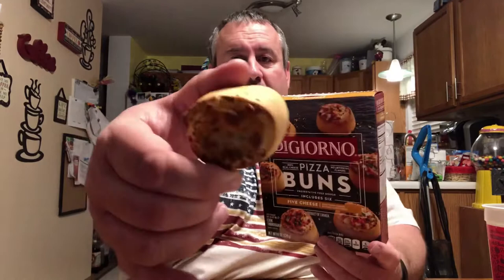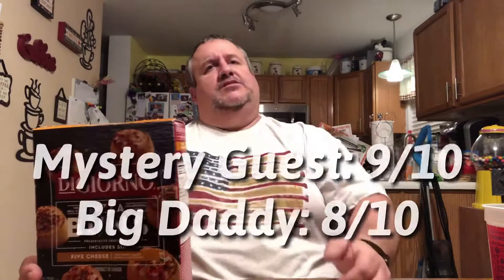DiGiorno Five Cheese Pizza Buns (2018)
DiGiorno Five Cheese Pizza Buns (2018) | Pizza Bub’s with five different cheeses and a little bit of sauce. Tastes just like pizza!

(Produced/Edited) Using KineMaster